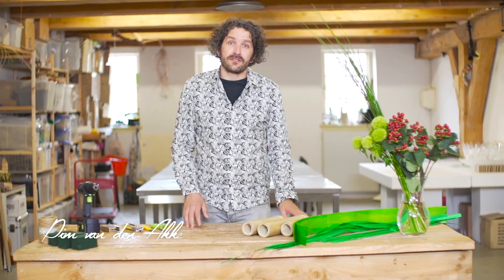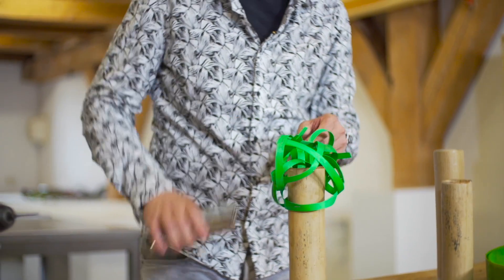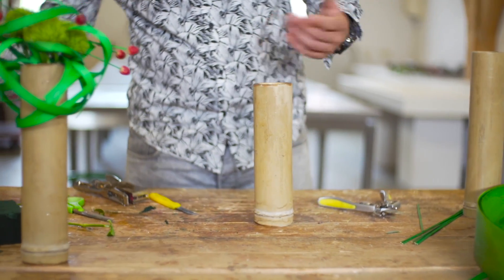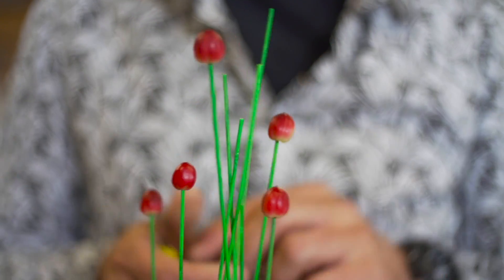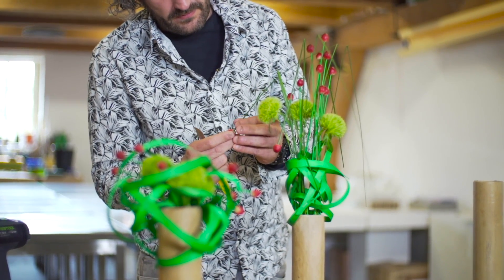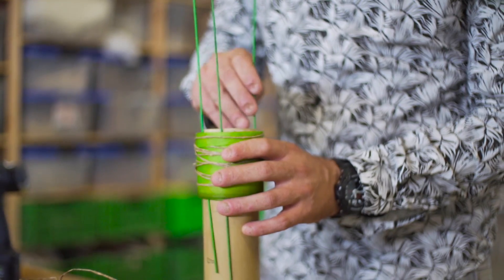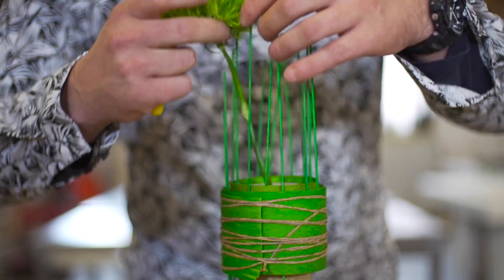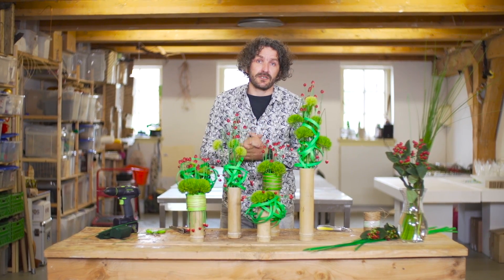Green Trick Design | Flower Factor How to Make | Powered by HilverdaKooij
Pim van den Akker shows you another fun and commercial flower arrangement. This time he uses the Dianthus Sparkz Green Trick , bamboo and Hypericum berries. Few ingredients, cool result!